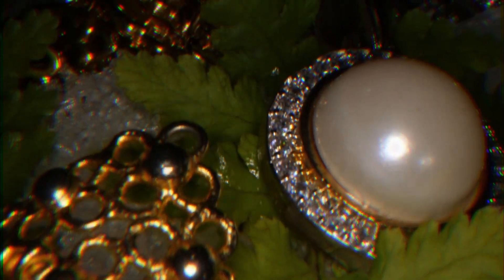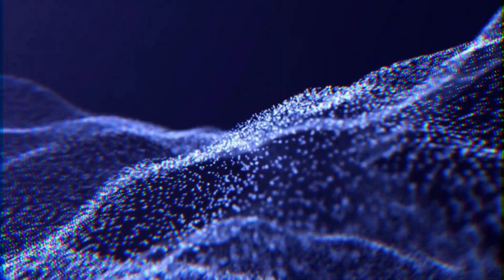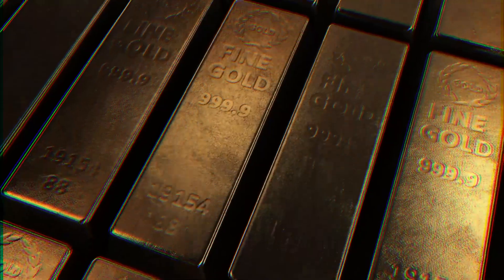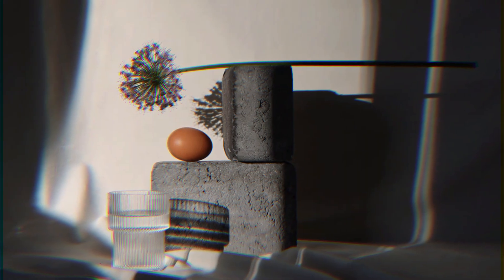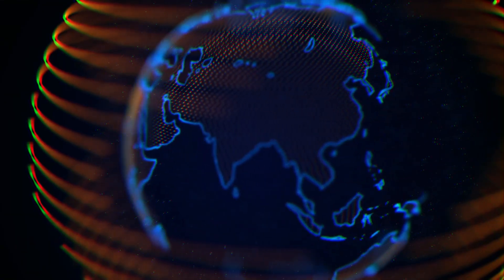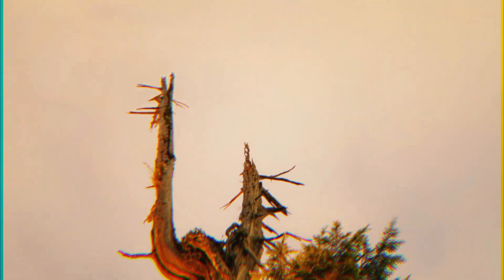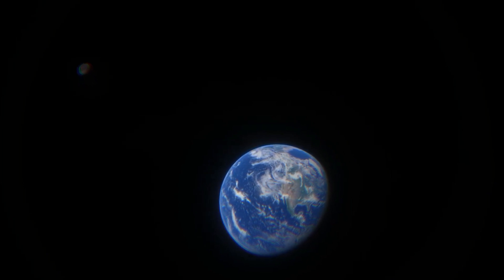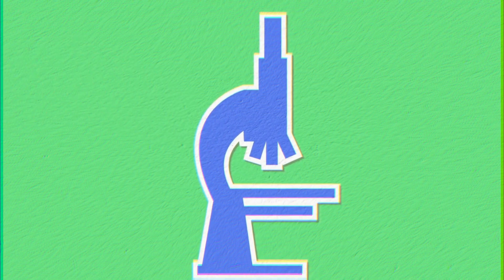This Is The SCARCEST Element In The WORLD 😲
Why Earth's Rarest Element Could Save Your Life

Ever wondered what's truly the rarest element on Earth? Forget gold - we're diving deep into the fascinating world of radioactive elements to discover astatine, an element so scarce that only 20 grams exist on Earth at any moment. From understanding radioactive decay chains to exploring groundbreaking cancer treatments, this video uncovers the incredible science behind the world's most elusive element.

Learn how uranium's decay creates trace amounts of mysterious elements, why some radioactive materials were once used in watch faces, and how astatine's unique properties might revolutionize cancer treatment. Join us on this journey through the periodic table to discover why sometimes the rarest things might be the most valuable.

▷ TIME STAMPS:
0:00 The Quest for Earth's Rarest Element
0:38 Beyond Gold: True Scarcity in the Periodic Table
1:09 Understanding Lead and Radioactive Elements
1:46 Half-Lives and Element Abundance
2:39 The Uranium and Thorium Mystery
3:29 The Path to Stability: Decay Chains
4:37 The Search for the Scarcest Element
5:36 Francium: Almost the Rarest
6:14 Astatine: The Ultimate in Scarcity
7:17 Creating Astatine in the Lab
8:41 Medical Applications and Future Promise